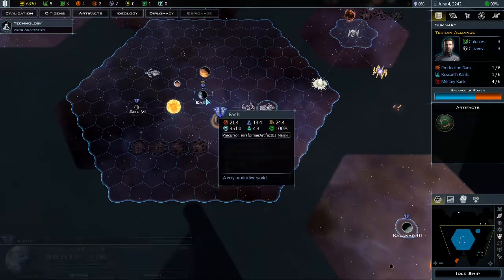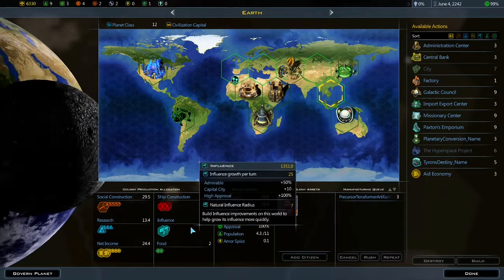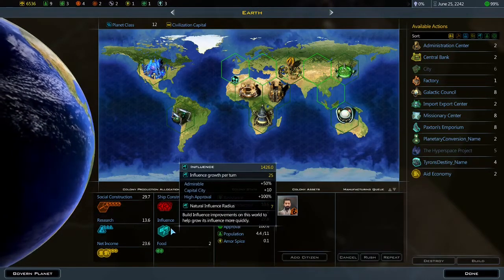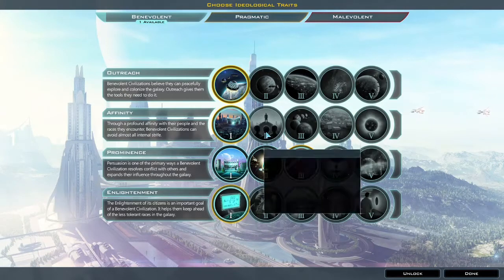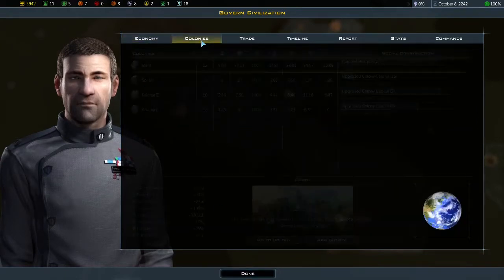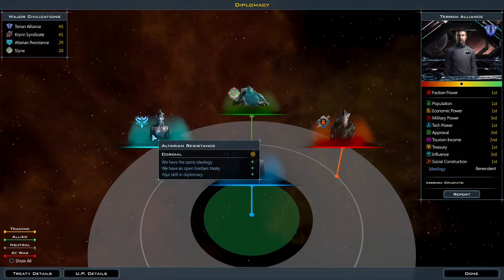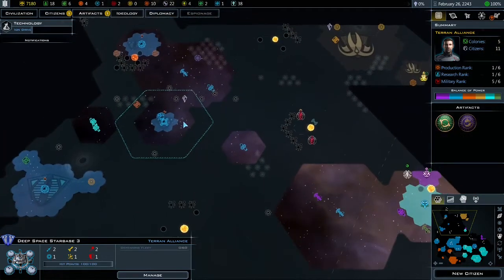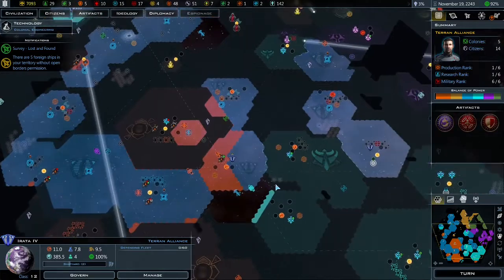Galactic Civilizations III - Influence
Playing some more Galactic Civilizations 3 today. Talking about influence growth, culture flip, cultural starbases and more.